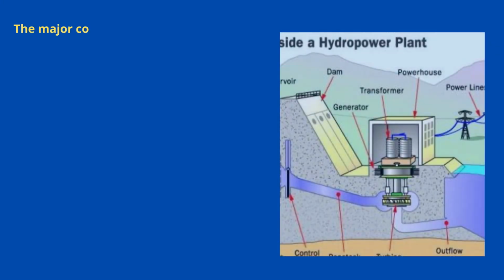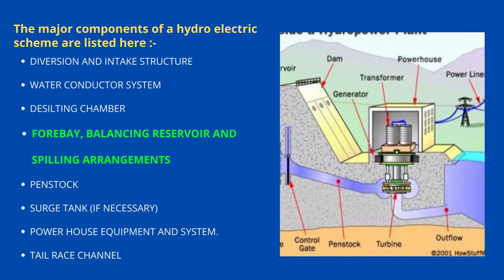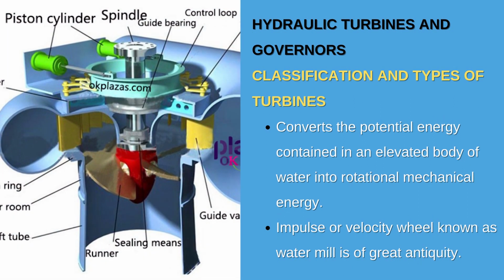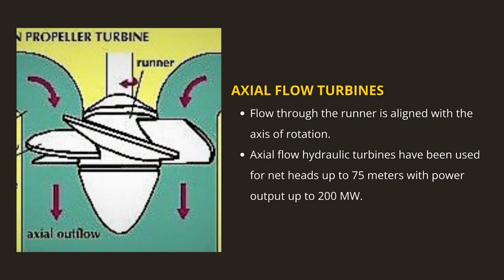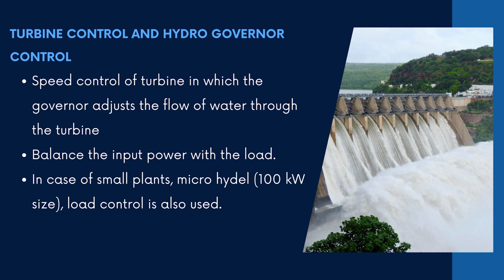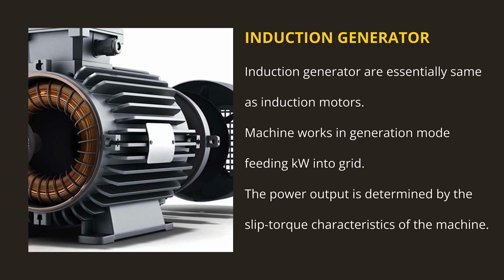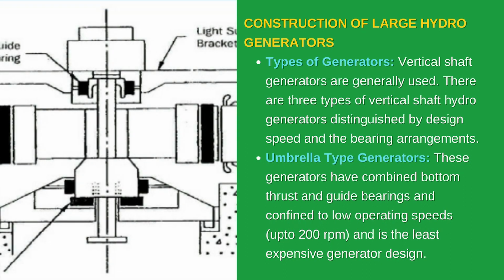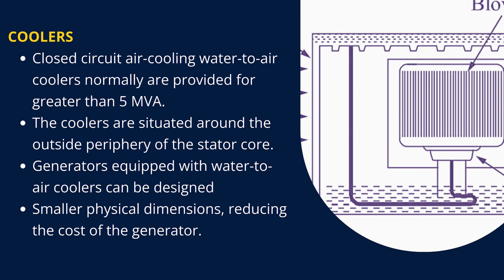Elements of Hydro Power Plants